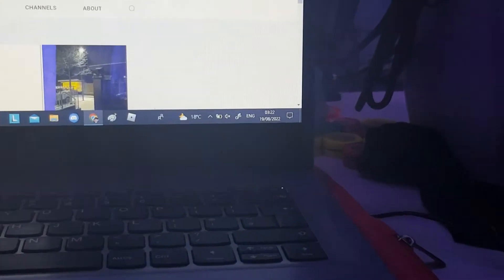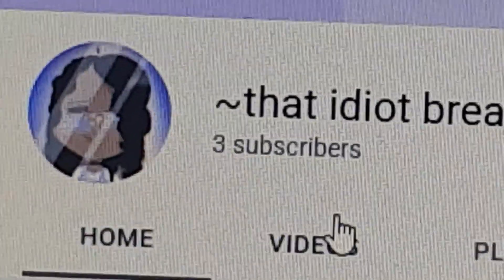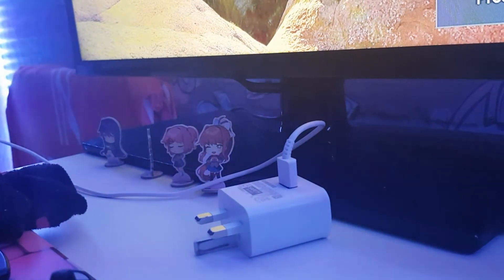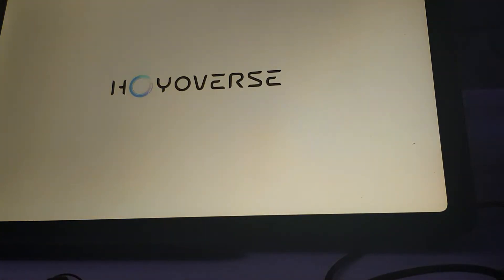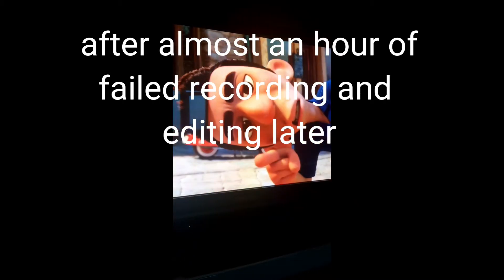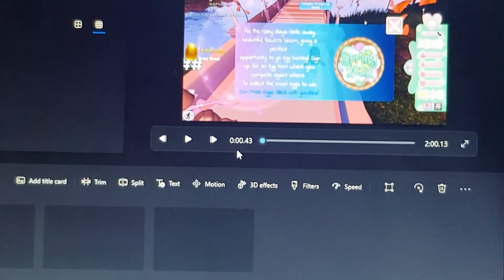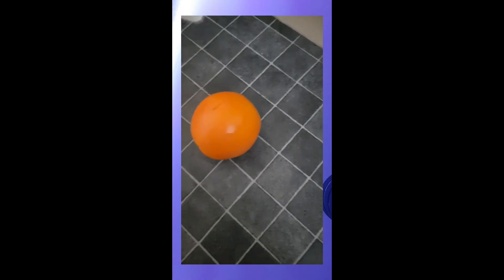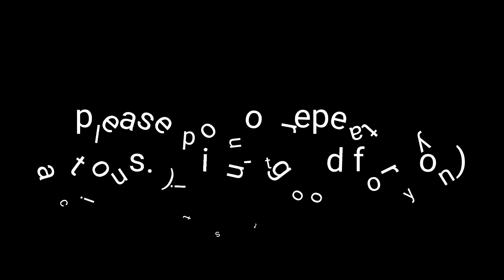pulling an all-nighter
POV: you feel like sh!t and you can't sleep. what do you do?

PULL A FRICKING ALL- NIGHTER!
(yes, I think I slowly went insane)